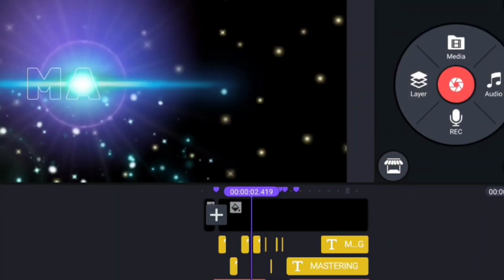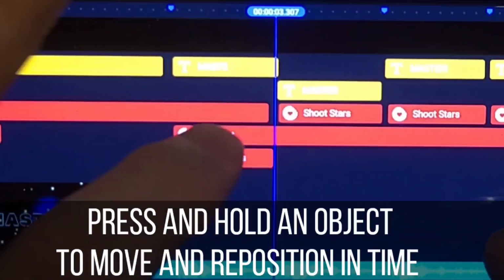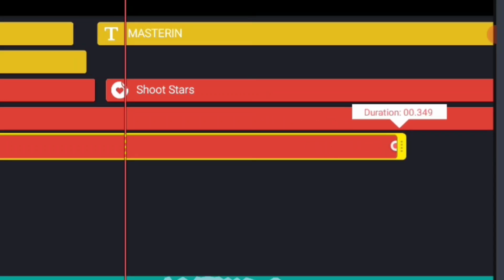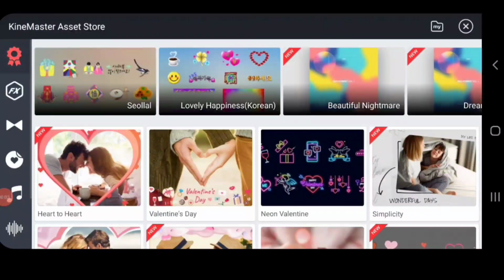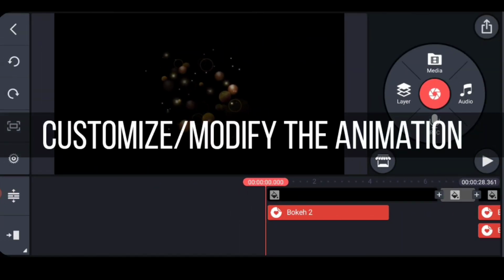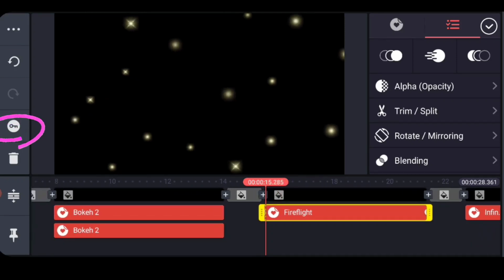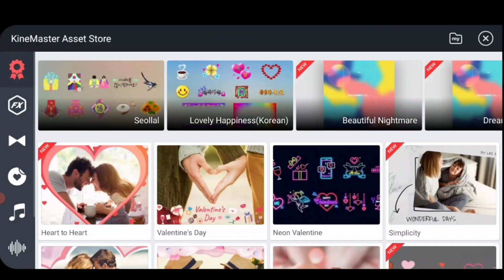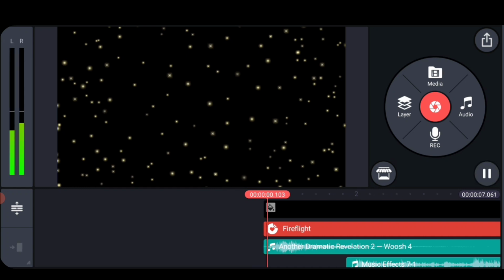Kinemaster Tutorial: Motion Graphic Custom Into. Timeline Control, Layer Animation, Audio Sync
This English Language spoken Kinemaster tutorial is part one of three to build a custom intro with audio sync and attaching visual elements to dramatic sound effects.

Learn how to manage all of the draggable aspects of Kinemaster's timeline elements as you build a custom animation using content available in the Kinemaster Store.

Follow the steps and create your own project or you can download my project and place it into your Kinemaster Projects folder, download the assets from the Kinemaster store, edit the text and use the project as it stands.

The two links below are for the project file and for the audio file used in the project.